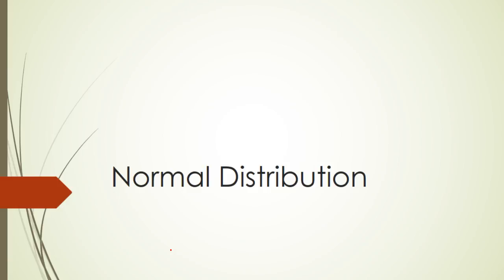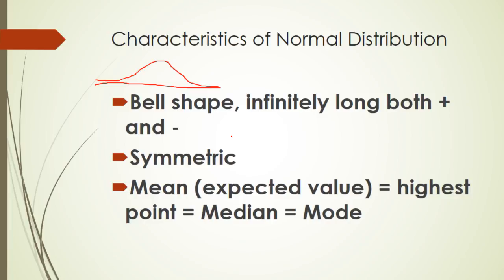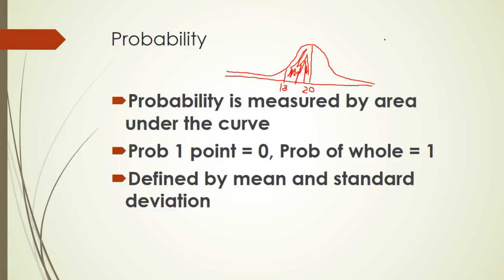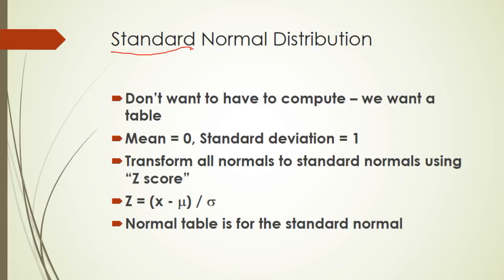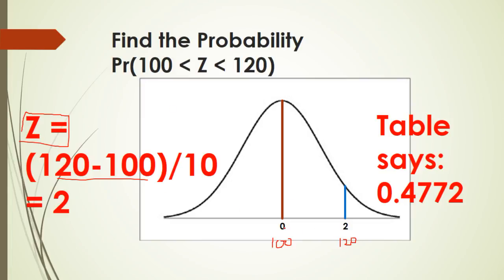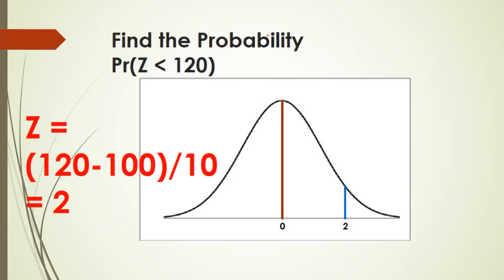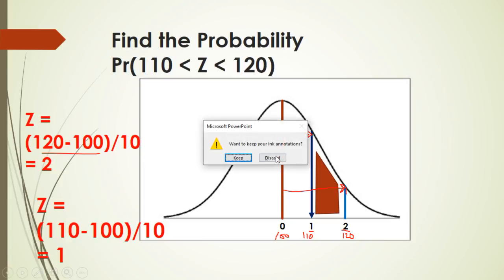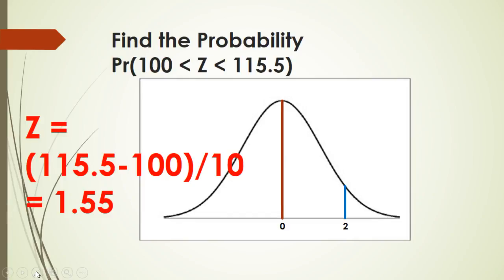c05 02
Chapter 5 Normal Distribution